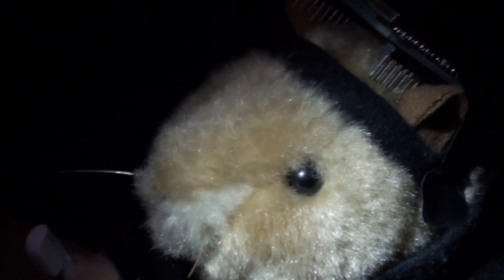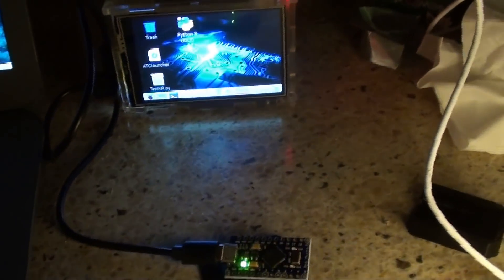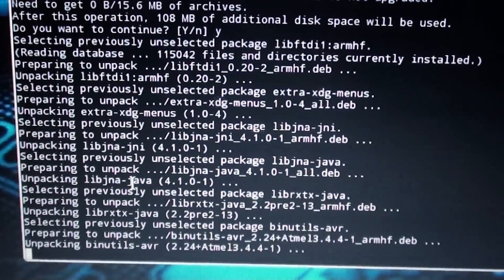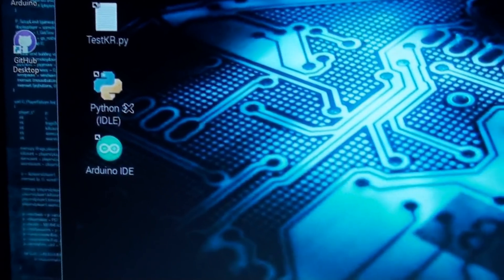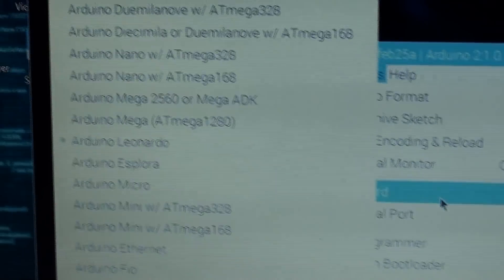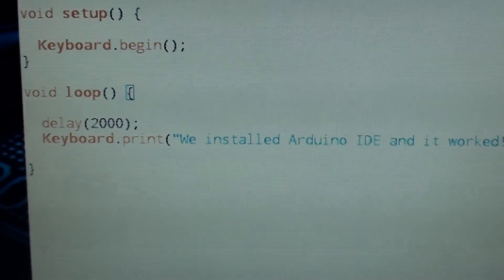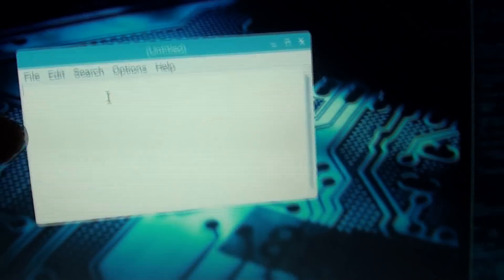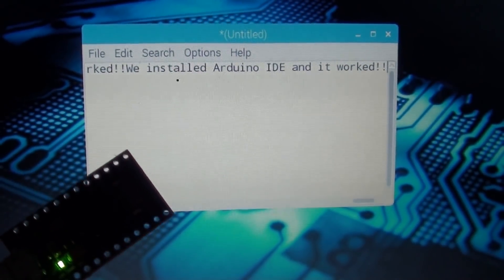Install Arduino IDE on Raspberry PI - Easy As Pi Noobz Guide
This is a simple guide to installing Arduino IDE on your Raspberry Pi. Hope this helps. Also, watch out for the cyborg kung-fu hamster on the loose, sorry about that one guys.